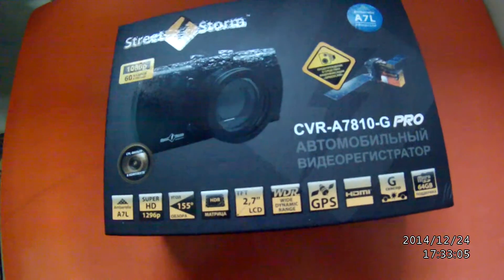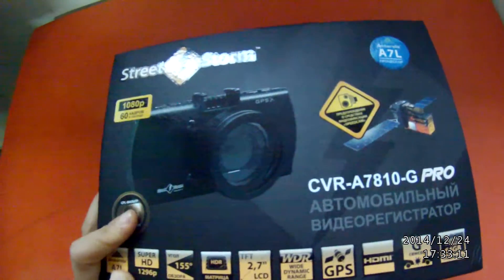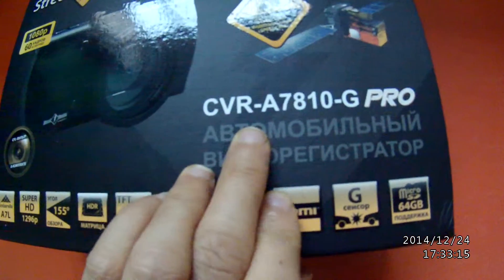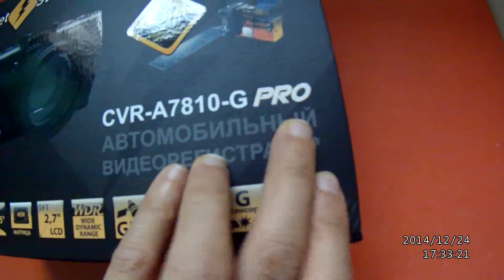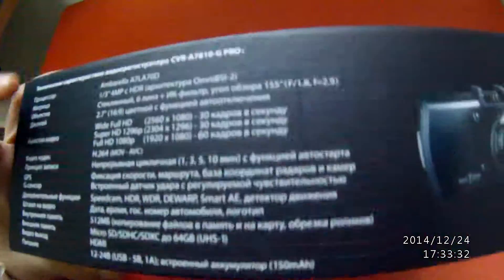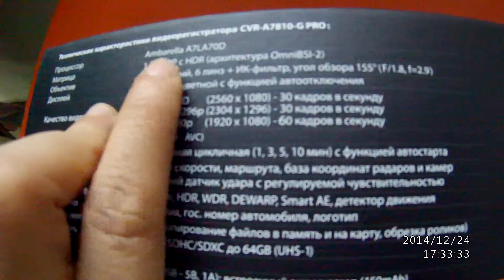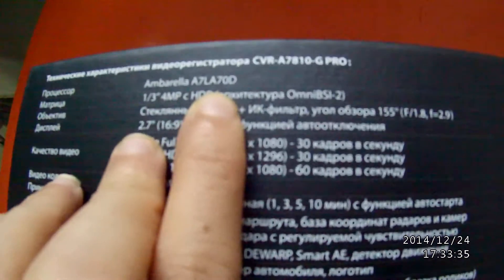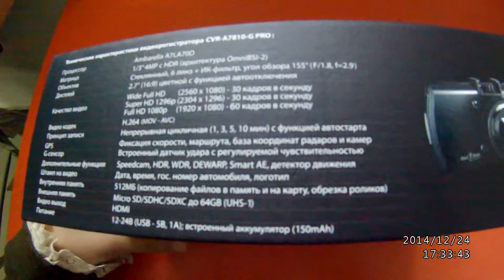CVR CVR-A7810-G PRO Dash Camera Car DVR